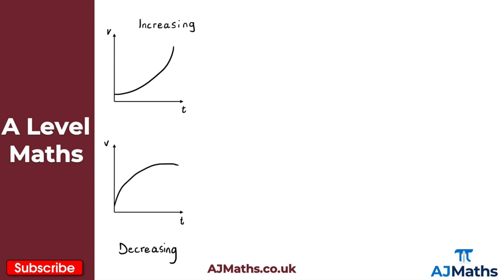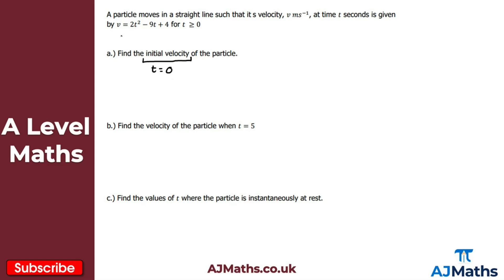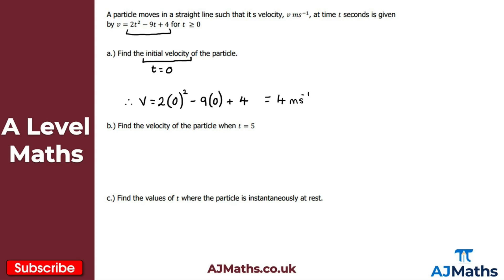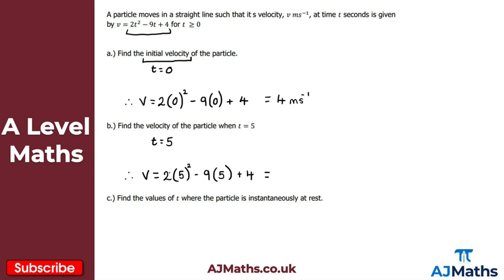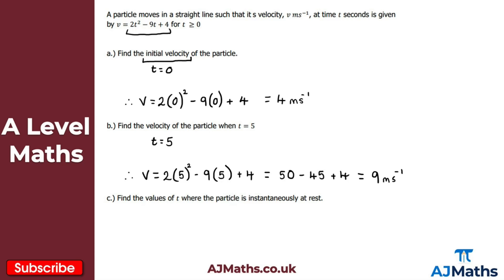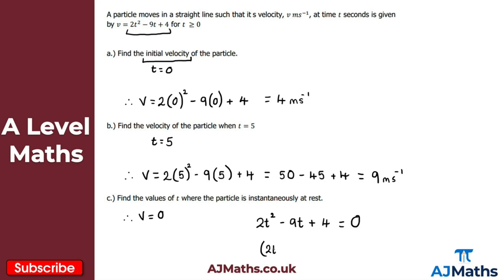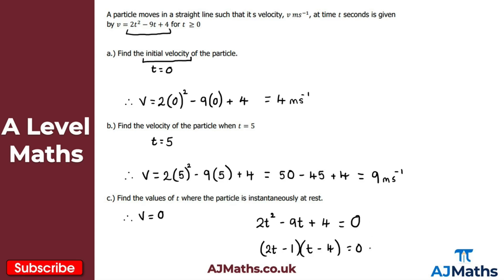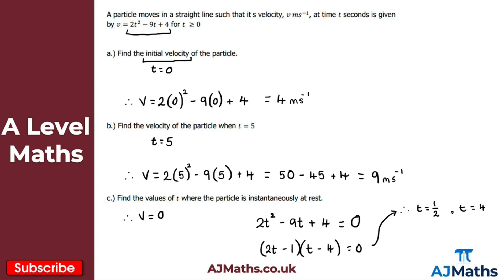A Level Maths | Mechanics - Year 1 | Functions of Time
In this video we take a look at an introduction to Variable Acceleration and Functions of Time.

In the next video we are going to take at Using Differentiation.

Please do leave any feedback or questions you may have on this topic. If you'd like to cover more revision on Variable Acceleration or A Level Maths be sure to check out AJMaths.co.uk for more revision videos, worksheets and mock exam papers.